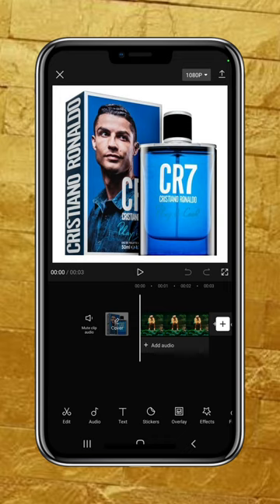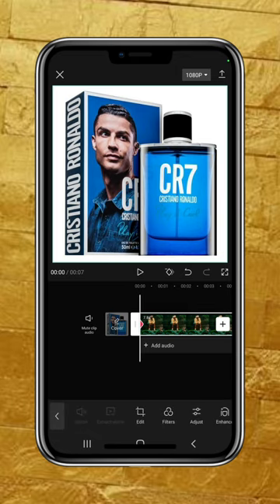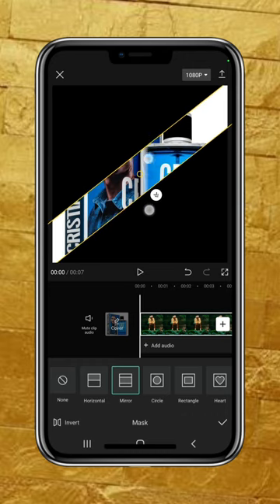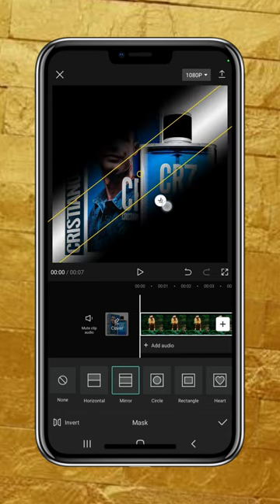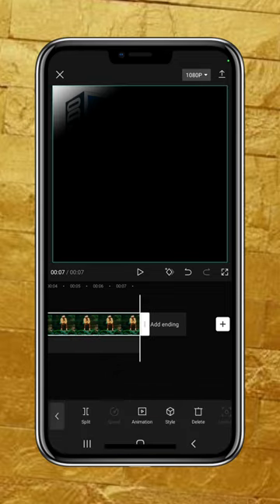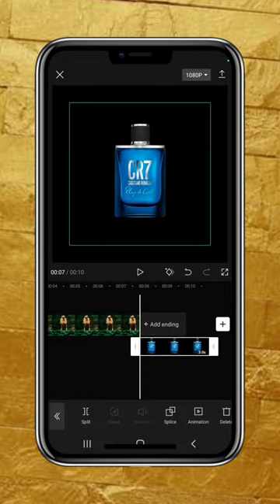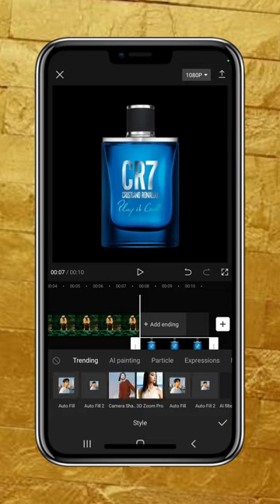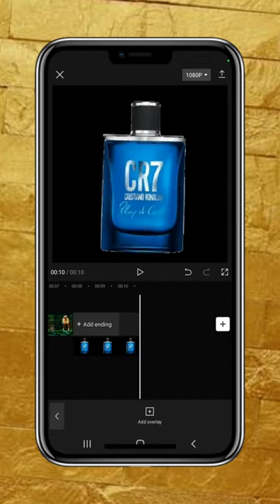How I made This 𝐂𝐫𝐢𝐬𝐭𝐢𝐚𝐧𝐨 𝐑𝐨𝐧𝐚𝐥𝐝𝐨 CR7 Perfume Brand Unveiling | Capcut Tutorial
Capcut Editing Tutorial | How I made this Cristiano Ronaldo CR7 perfume brand unveiling in Capcut Mobile 📱 using just simple graphics elements which you can convert to a brand video for e-commerce to show on Amazon/Shopify in under 3 minutes.